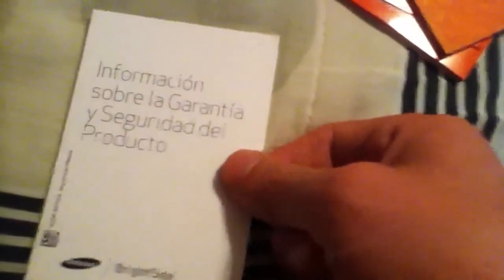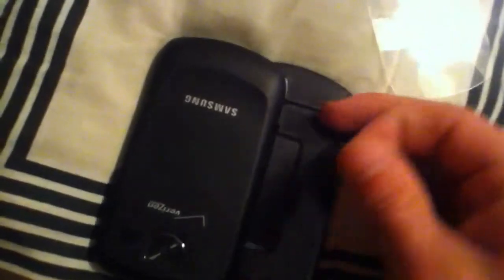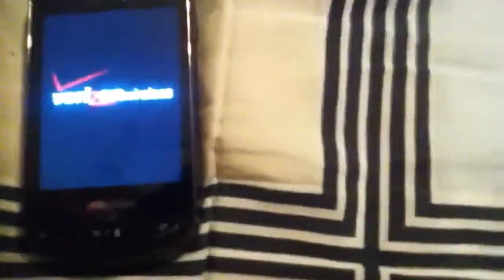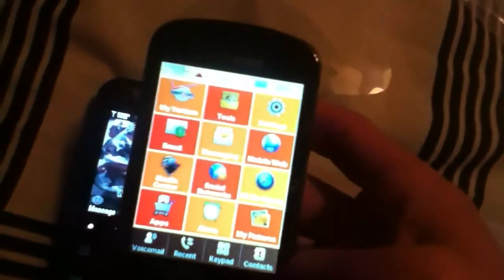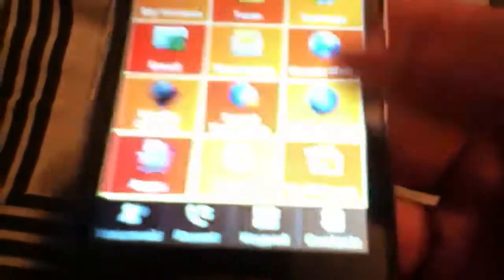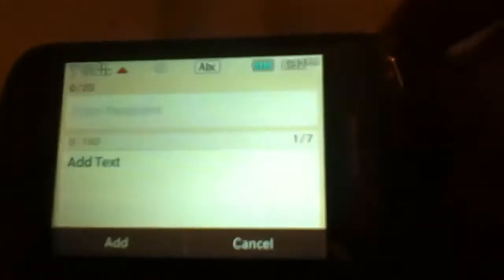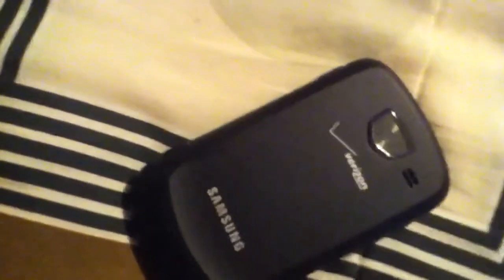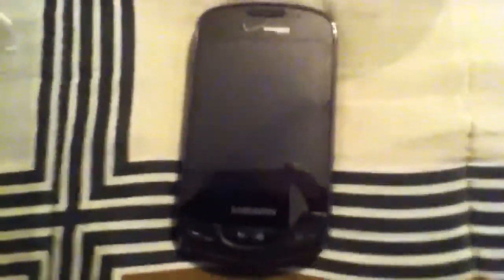Samsung brightside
Unboxing